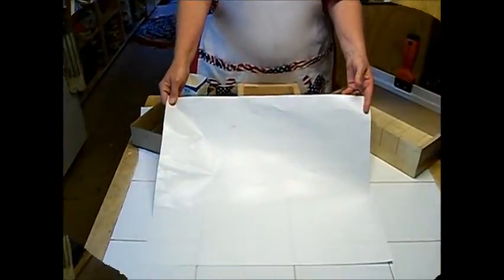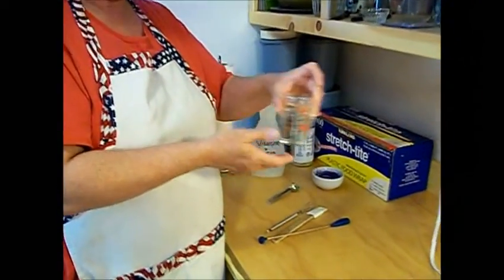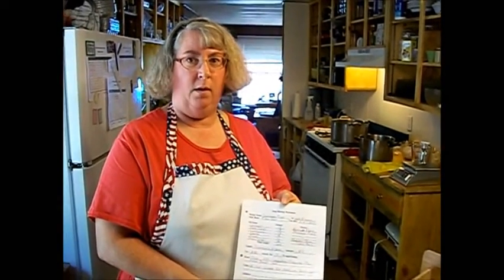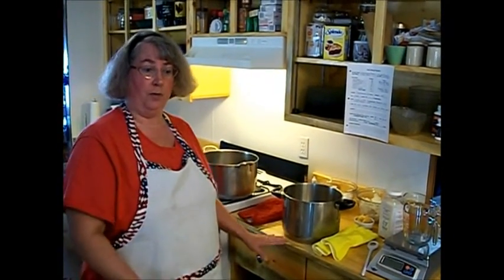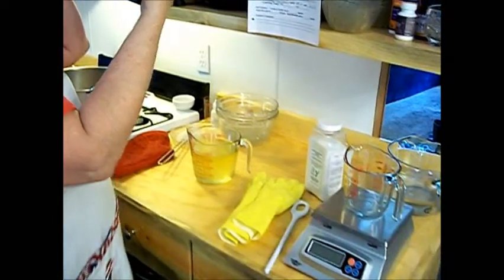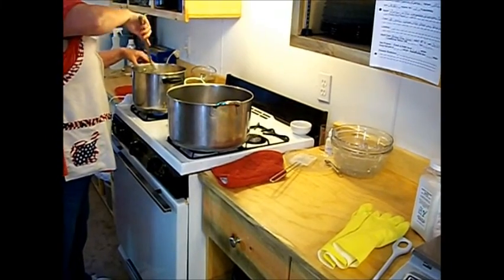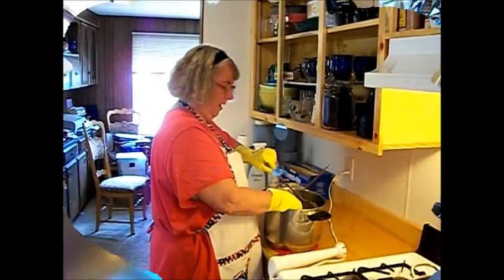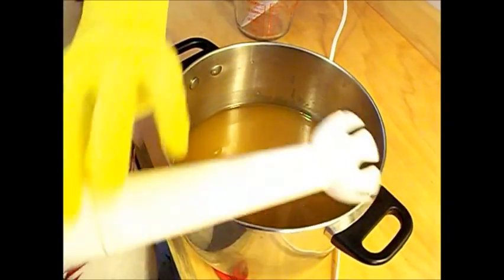Making Soap in 2013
After attending a professional course for soap making, Judy started making natural soap at home. After some time, she started to sell at farmers markets. This video was a part of that journey. This is a bit long, but I did not want to cut it in half. Sit back and watch Judy make soap. Sorry my videography is not very good. I hope you enjoy it. Do not let your kids make soap without adult supervision. more important then ever now